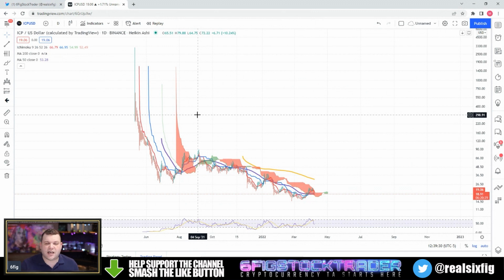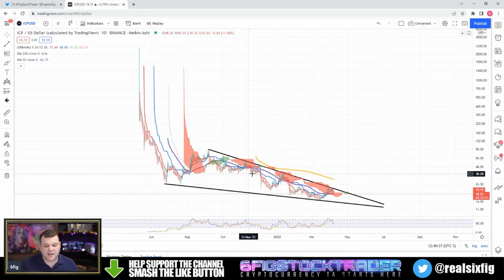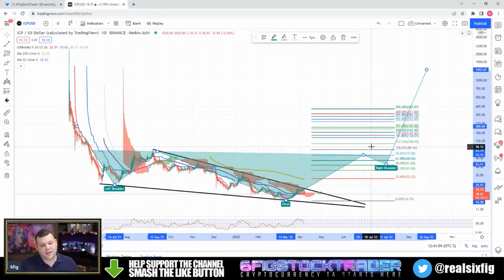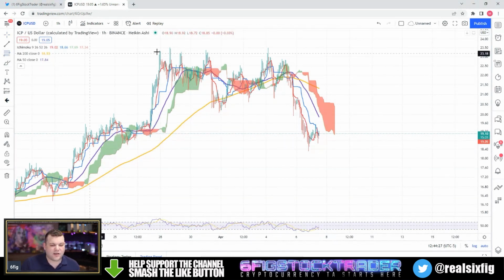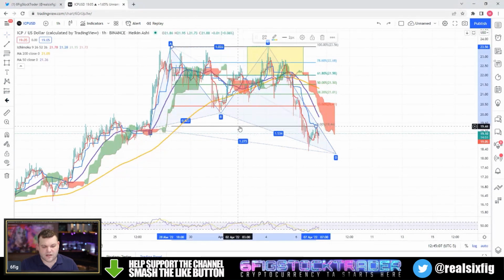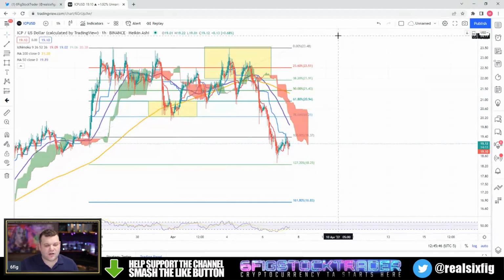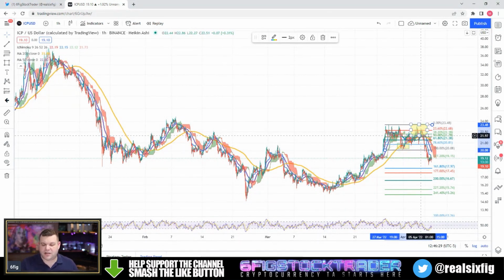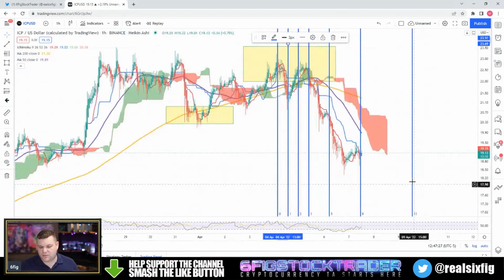$ICP Internet Computer Market Update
6figs ICP content is sponsored through a community grant via Dfinity $ICP Internet Computer Market Update
6figs has received a grant from Dfinity to help build the ICP community